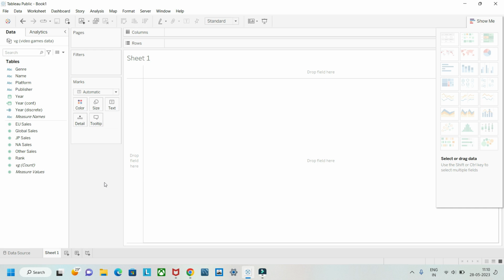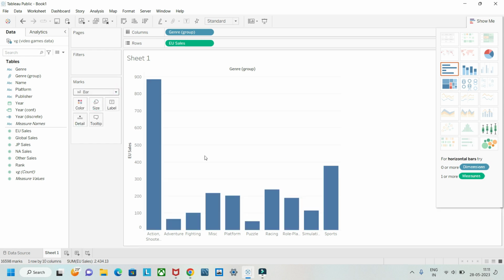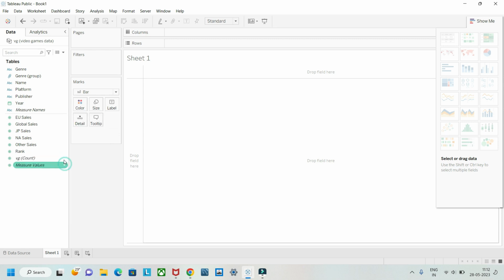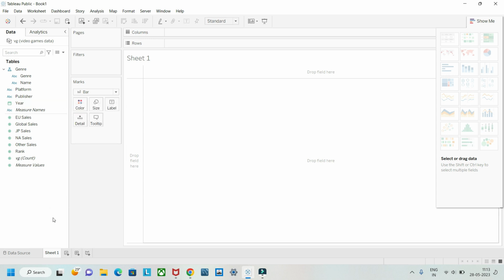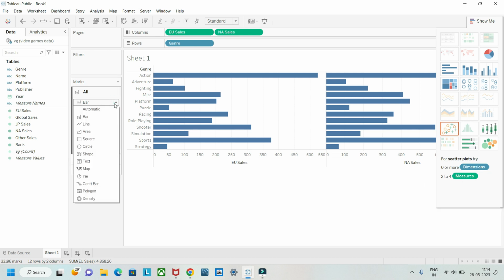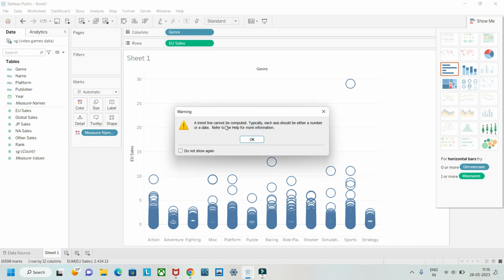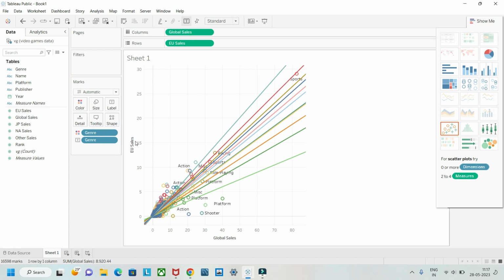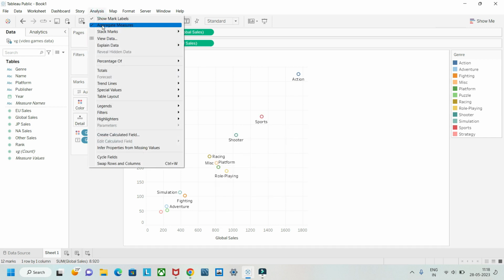Mastering Tablea|| Exploring Group By, Hierarchy, and Scatter Plots||Tableau Data Visualization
"Discover the power of Tableau's group by, hierarchy, and scatter plots to unlock valuable insights from your data. Join this tutorial to learn how to leverage these features and create impactful visualizations that enhance your data analysis."